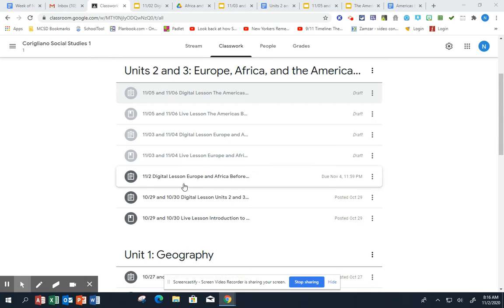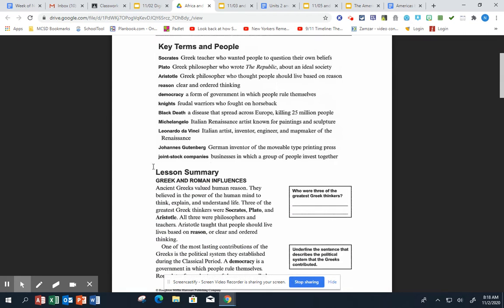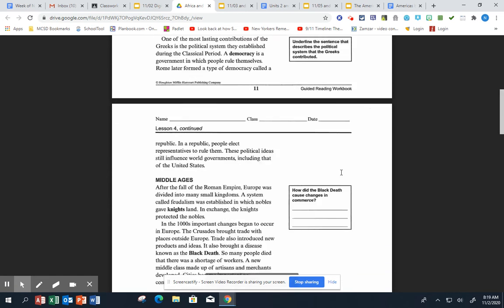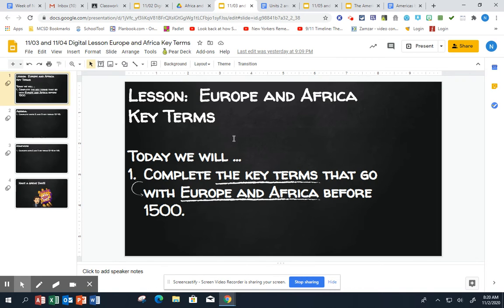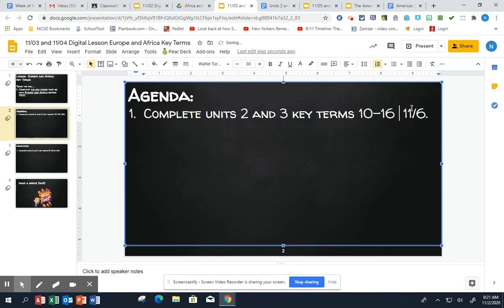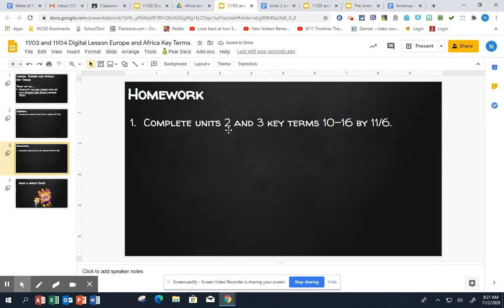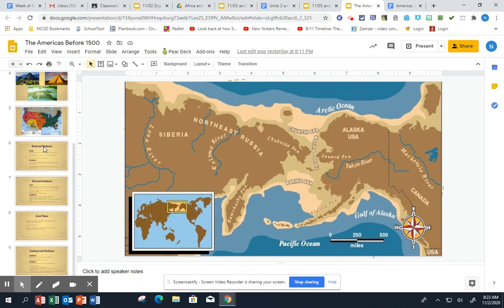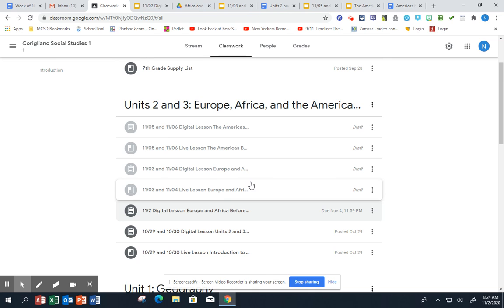Agenda for the week of 11/2-11/6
This is a description of what you all will be doing for the week of 11/2-11/6.